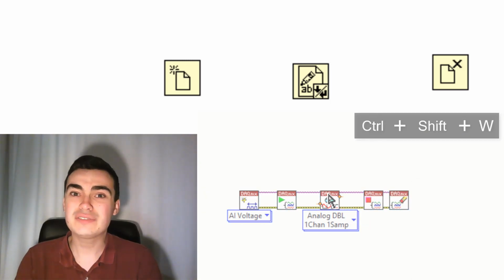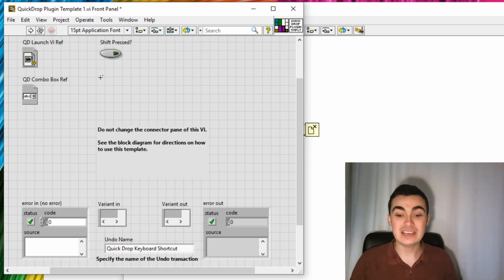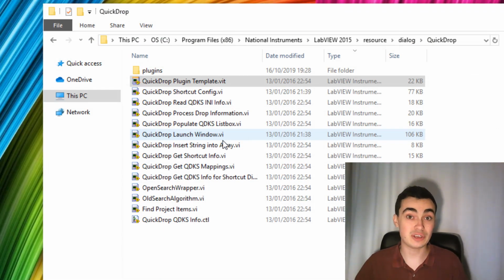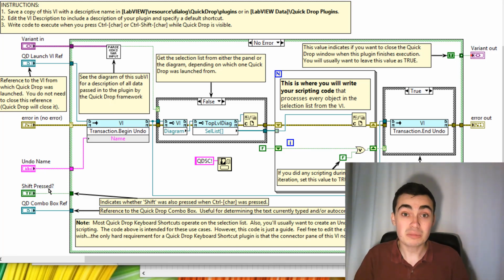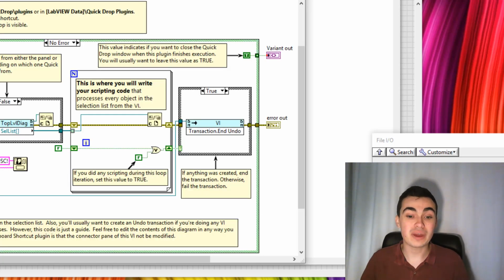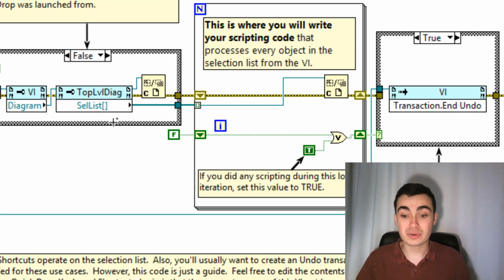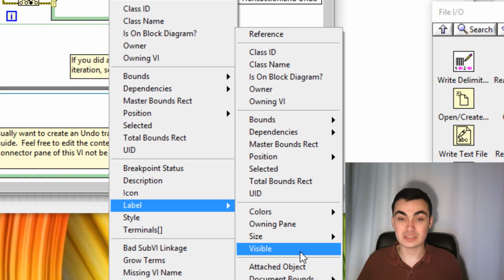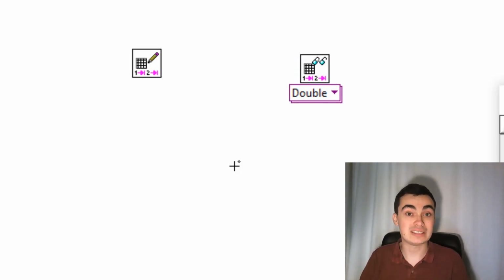LabVIEW Extension: Creating Quick Drop Shortcuts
A couple of weeks ago I gave a talk at GDevCon where I talked about IDE extension in LabVIEW and how it increased productivity.

In this video, I give you a demonstration of how to create your very own LabVIEW Quick Drop Shortcuts.

Tom McQuillan